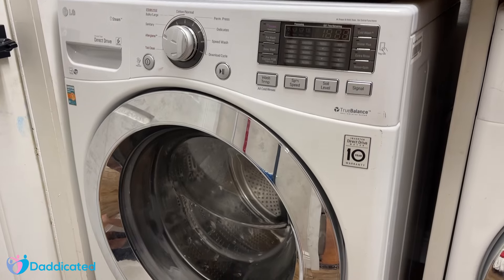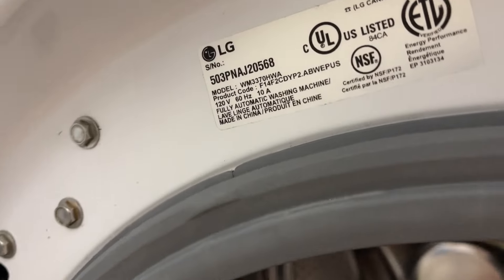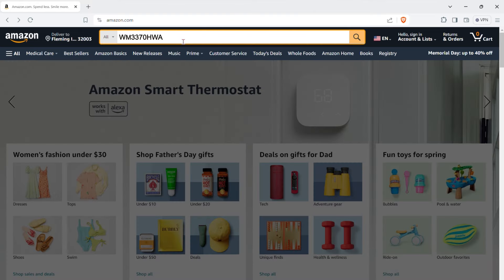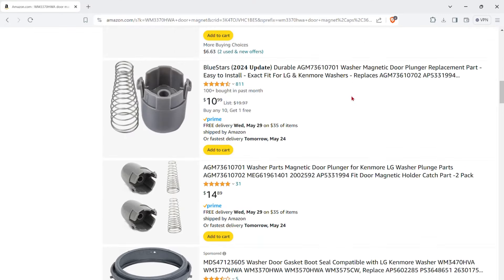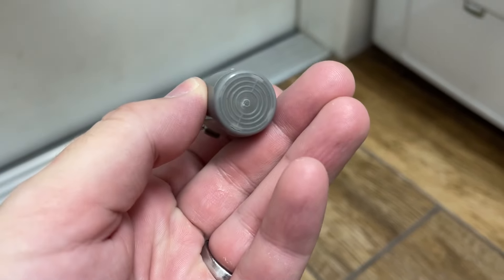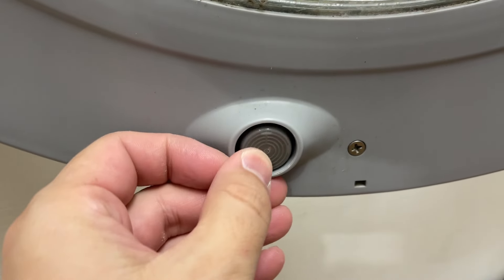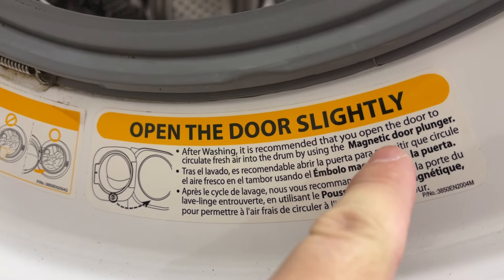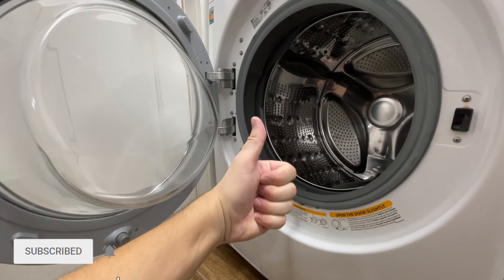LG Washer Door Magnet Replacement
In this video, I'll show you how to replace LG washer door magnet. It's a quick and easy replacement that anyone can do on their LG washer door. You only need one new part to make the LG washer door magnet replacement.

How to install LG magnetic door plunger?
Why is my magnetic door stopper not working?
Why is my LG washing machine door not opening?
How to manually unlock LG front load washer?